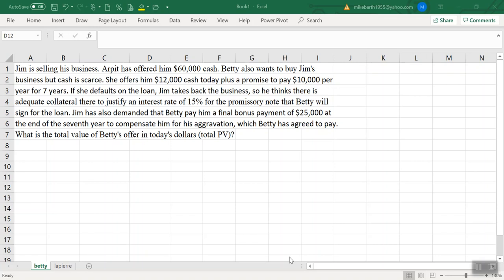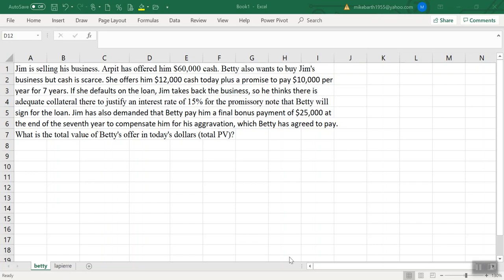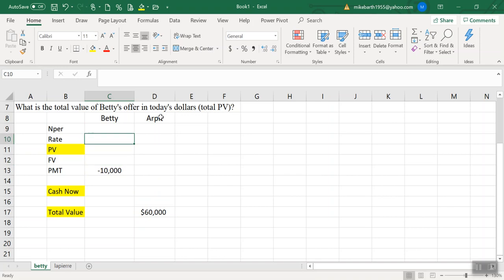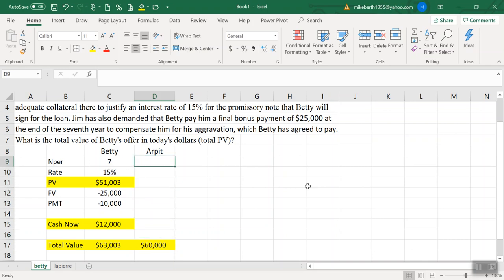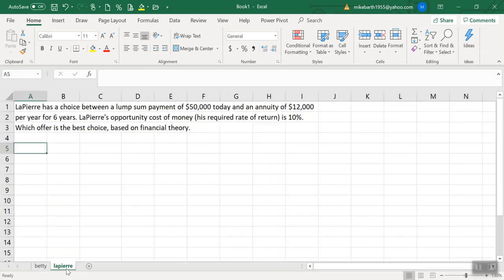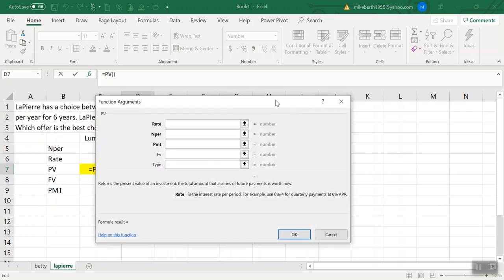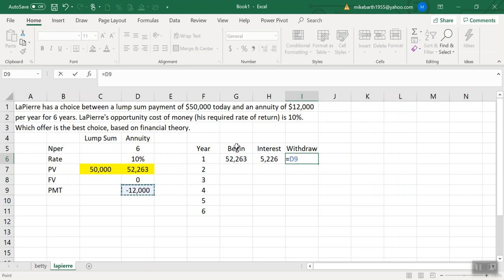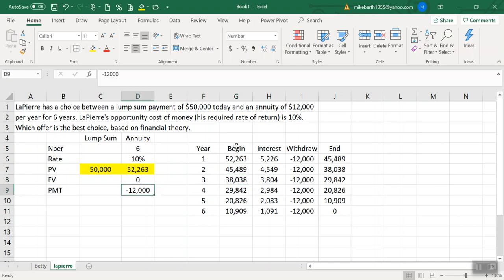Comparing Offers Using TVM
This video demonstrates two TVM problems where the choice is between a lump sum today and payments in the future. In finance, we compare the present value of total cash flows, and the offer with the highest present value is the "best" offer from a financial theory standpoint.